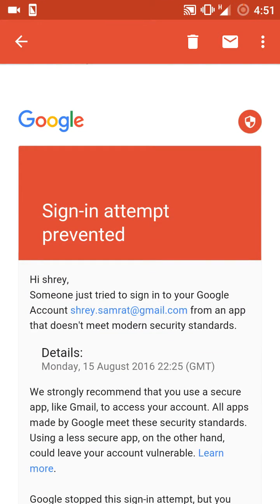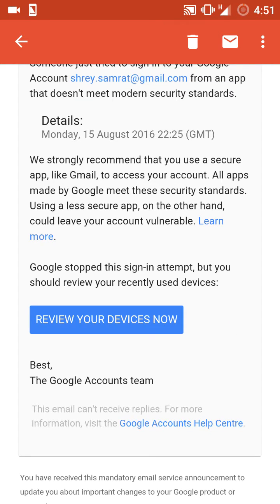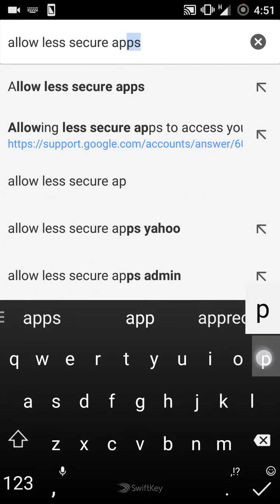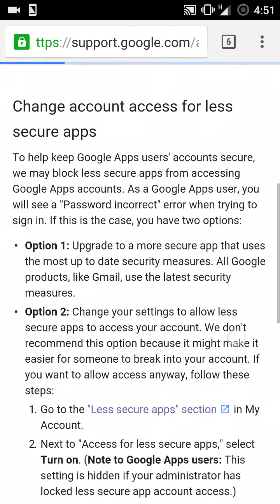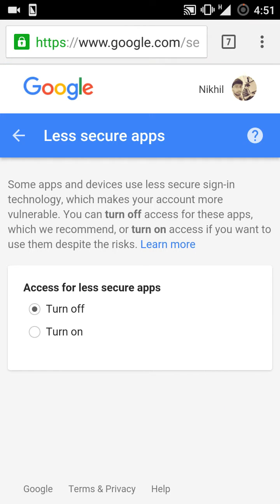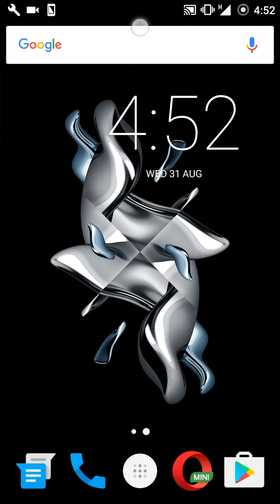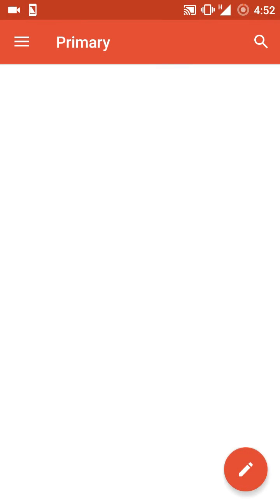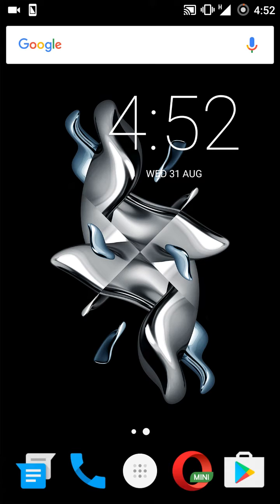Fix - Sign in Attempt Prevented Google Email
Received Email from Google stating Sign-in attempt prevented or Suspicious sign-in prevented. Here is the method to stop receiving such emails in future.